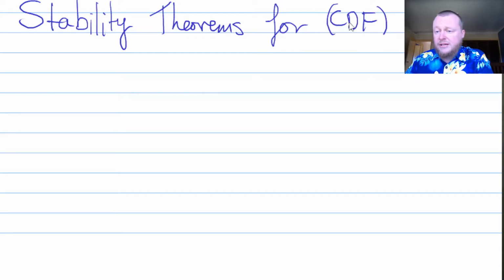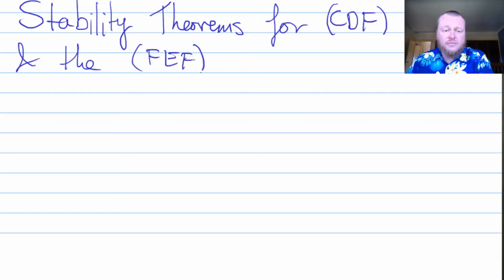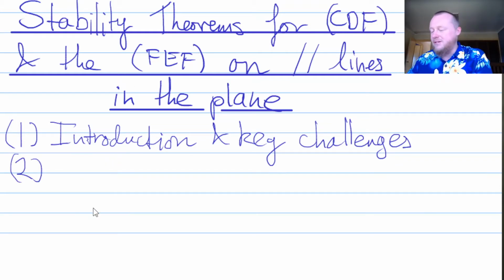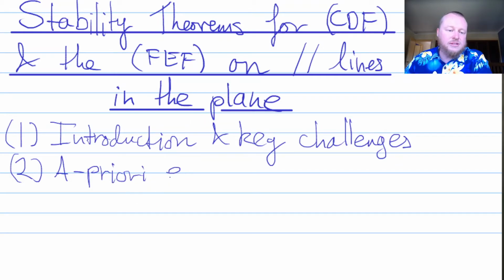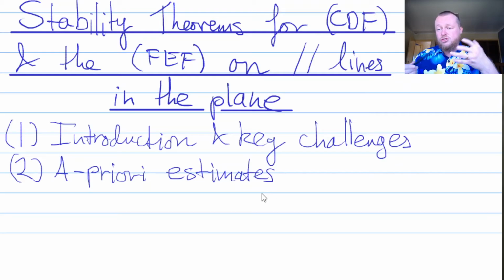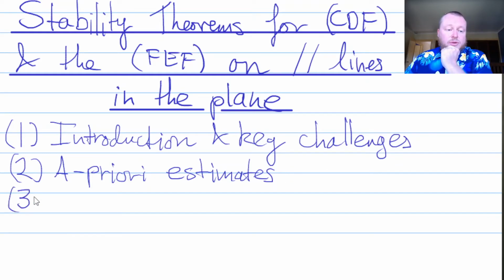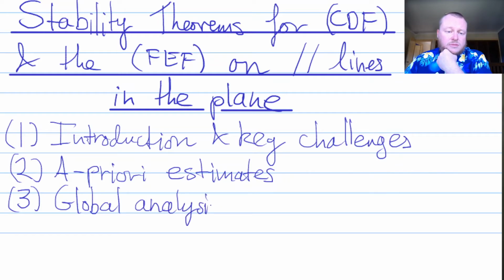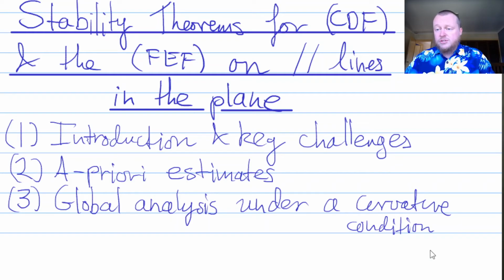[4th GAF] Glen Wheeler 01p01